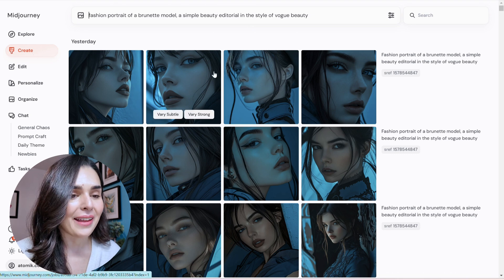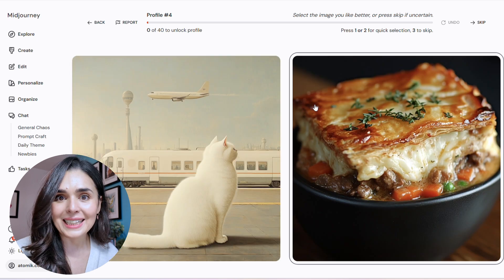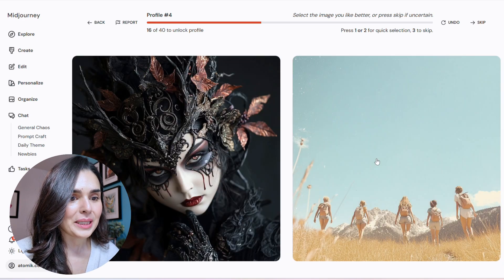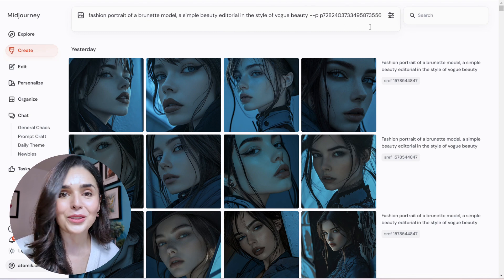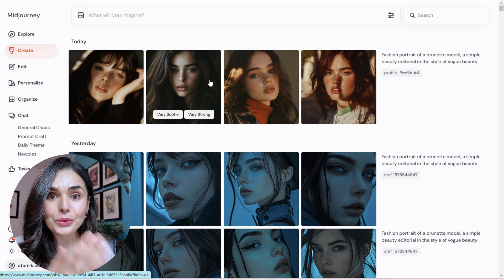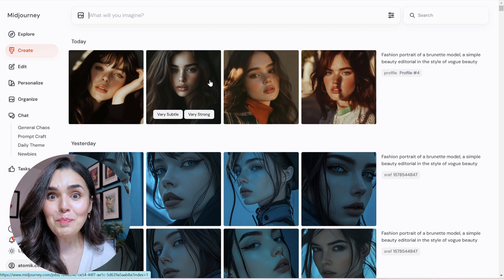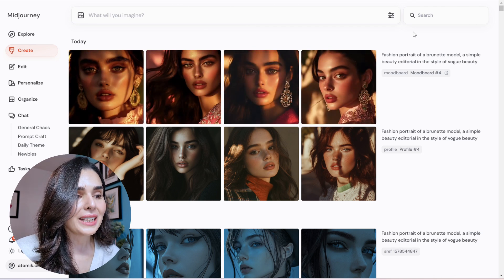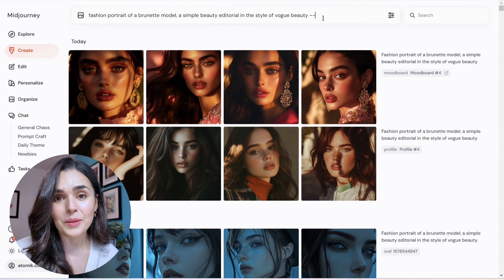TUTORIAL | Creating Mood Boards & Style References | Midjourney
Learn how to create personalization profiles, mood boards, and unveil style reference codes in Midjourney.